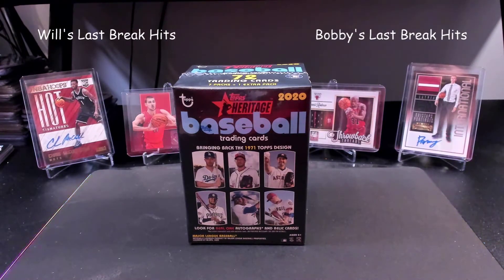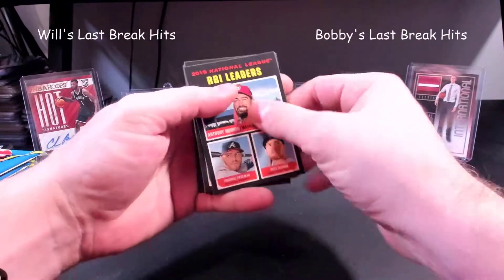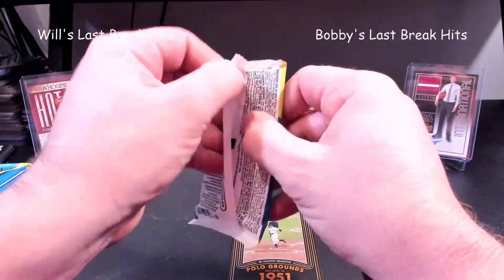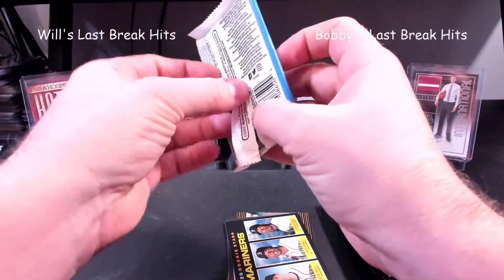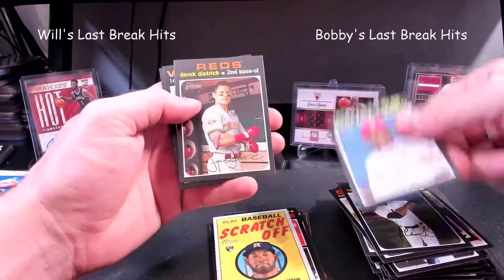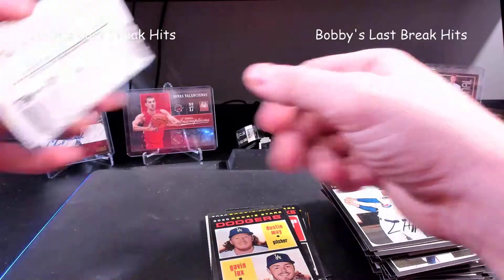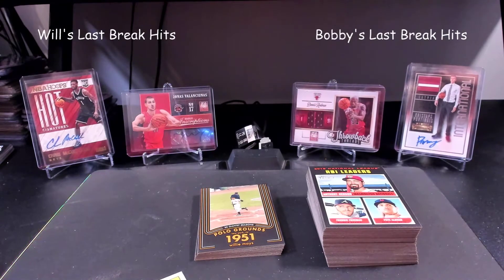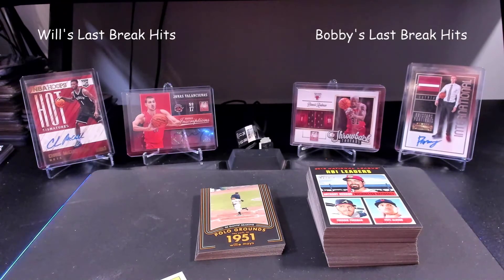2020 Topps Heritage First Baseball Break of 2020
My first break of topps heritage. Just wanted to see how i liked the box. Didn't realize I pulled the top rookie prospect. All in all I liked the 71 look to the cards.

Once we reach 50 subscribers we will be doing a giveaway. At 100 we will do another. And every 100 after that we will also be doing a giveaway. Might be a card from the last break, some packs, or even boxes. Boxes will be reserved for hitting milestones such as 1000 subscribers and so on.

Thanks for checking out our channel, we are new to recording breaks so bare with us while we learn the best way of doing breaks for our channel. Again thanks for checking out the video.

Giveaways also on IG at every 100 followers till 1000, and then a giveaway at every 1000 after that!